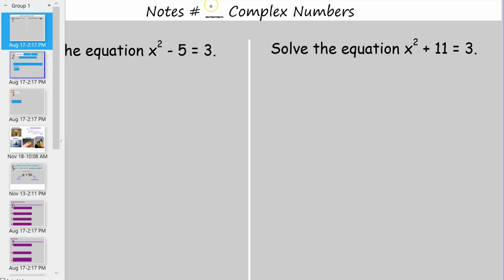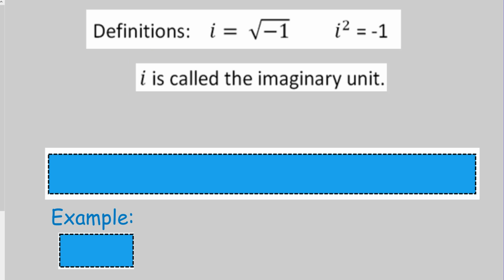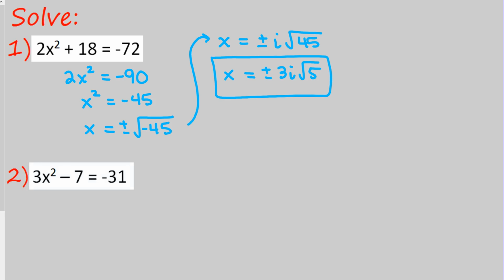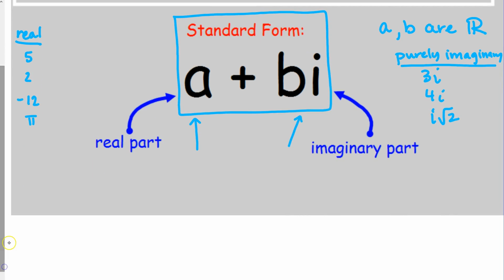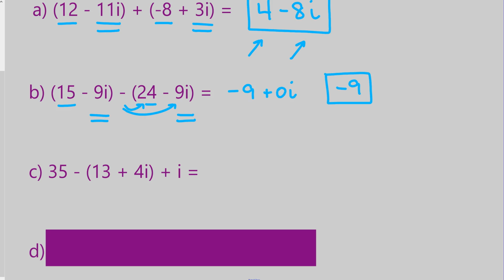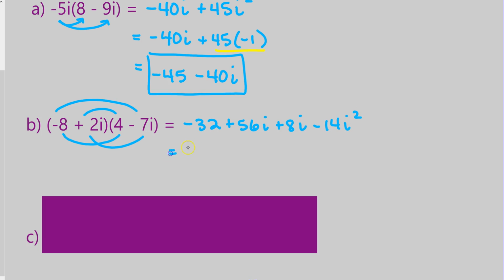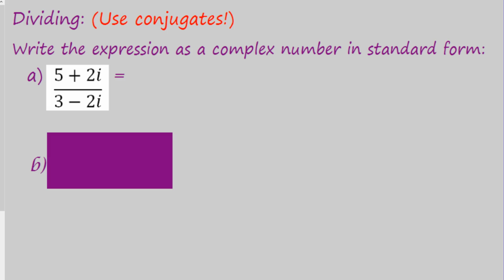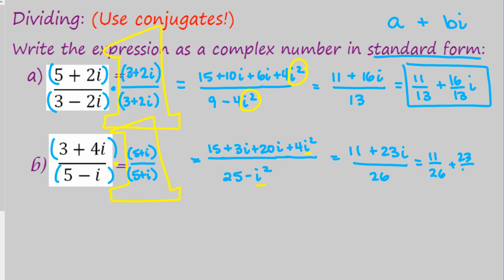ha2 4 6 complex numbers part 1